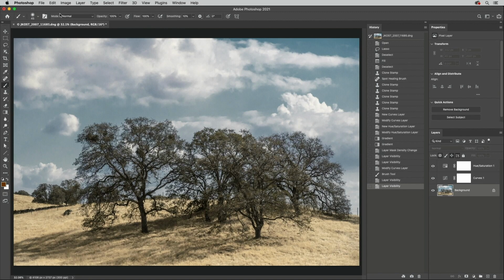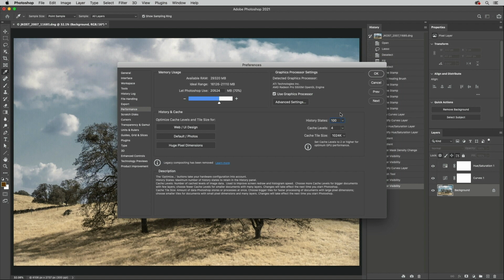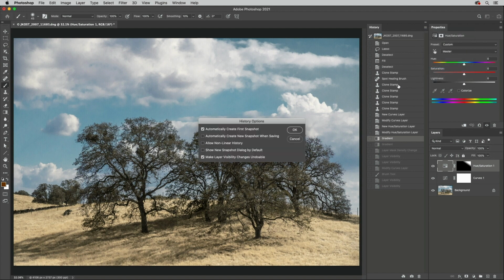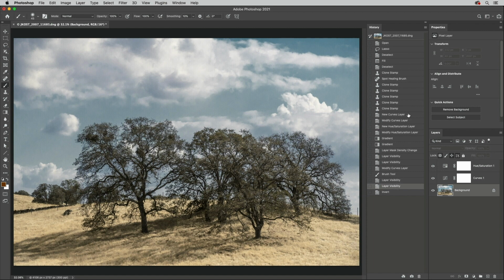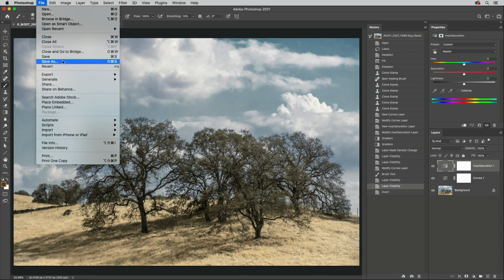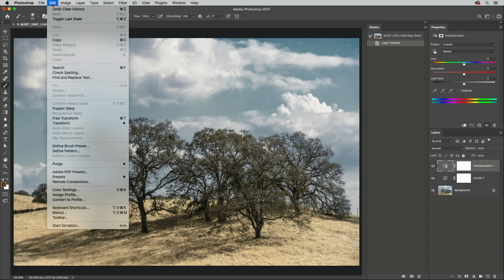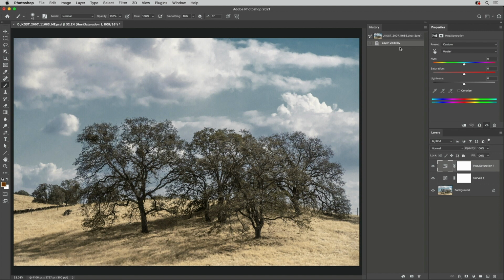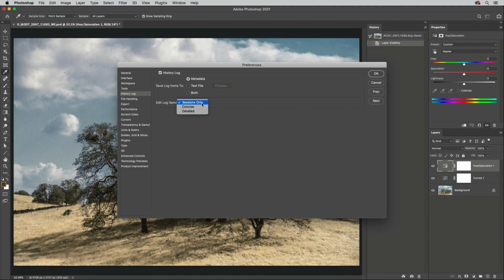Seven Tips for Working with the History Panel in Photoshop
In this video tutorial, Julieanne reveals seven techniques that help make the most of Photoshop's History panel including how to enable non-linear history, work with snapshots, and recover from an accidental save.